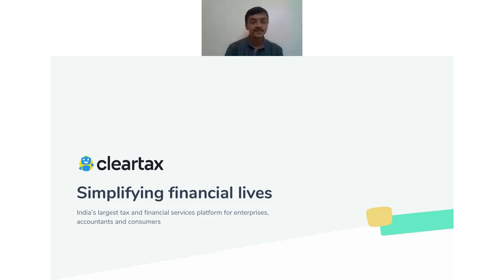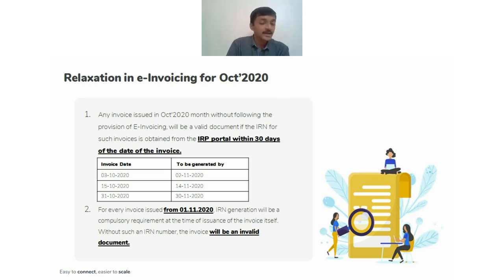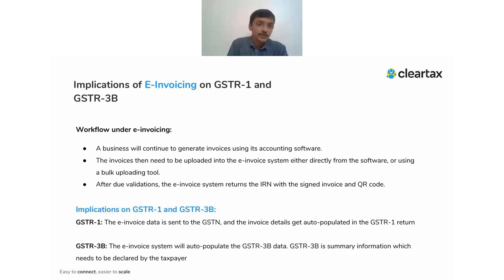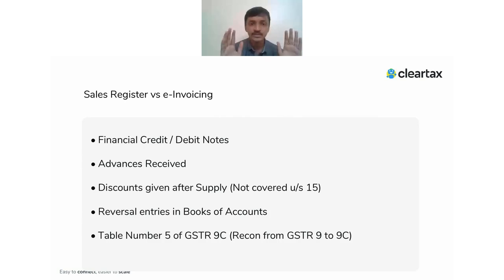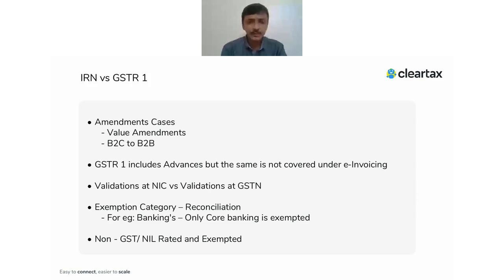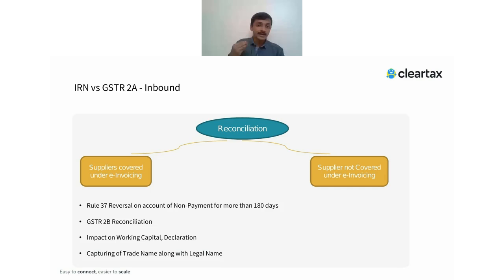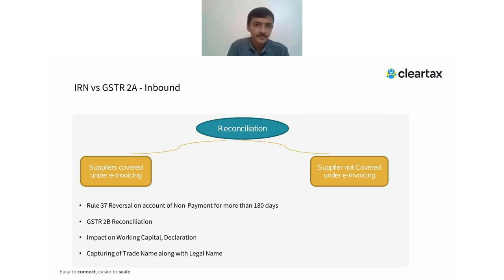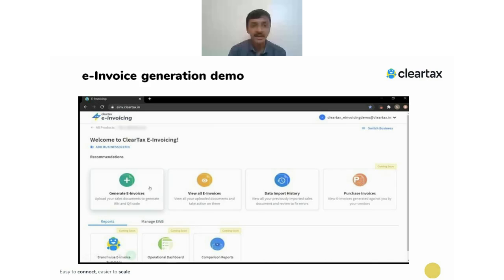Solution to Practical Challenges under e-Invoicing Post Transition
Successfully transitioned to e-Invoicing but not sure how to tackle challenges under the new system? We are here to help! Attend our FREE session by CA Prajwal KA today.